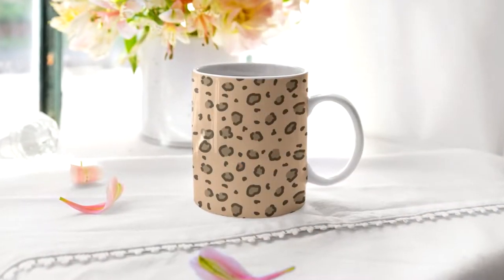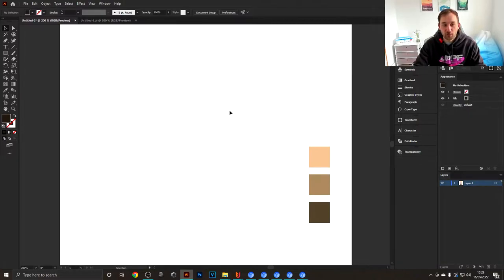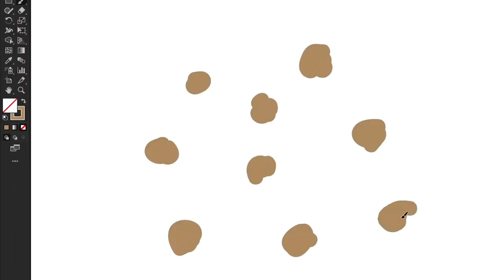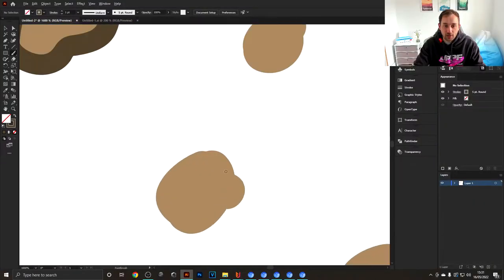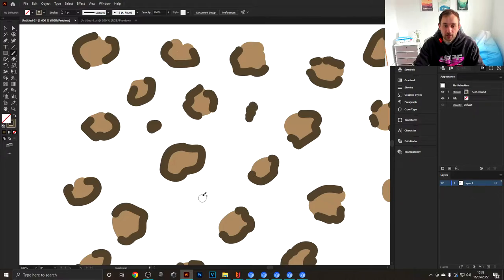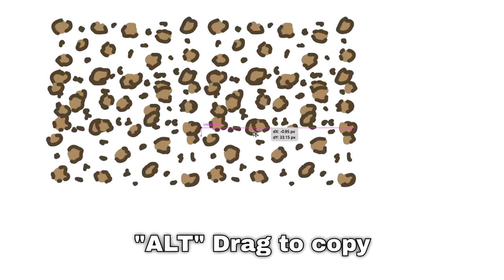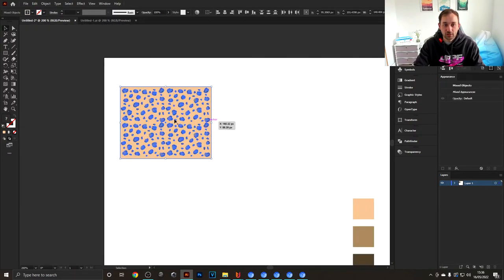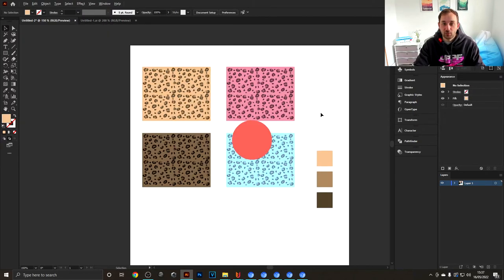Create a Leopard Pattern from Scratch in 5 Minutes (Adobe Illustrator Tutorial)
Learn how to create a Leopard Pattern from Scratch in 5 Minutes using Adobe Illustrator.

I am a Graphic Designer who has been selling Print on Demand and Digital Downloads online since 2018. I am Tier 20.000 on Merch by Amazon and have shops on many other Platforms including Redbubble, Teepublic, Zazzle, Spreadshirt, Etsy Teespring, Kindle Direct Publishing and more.